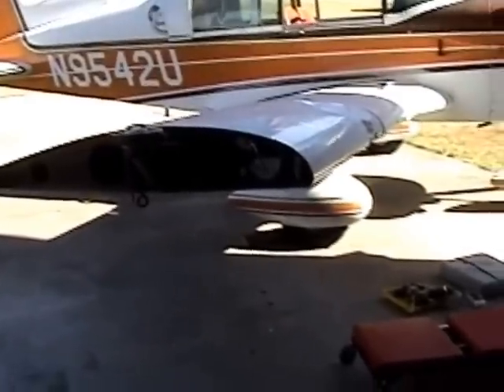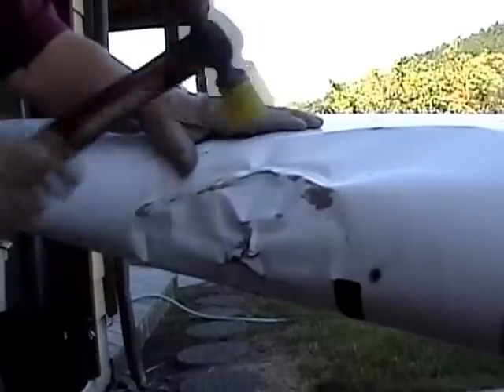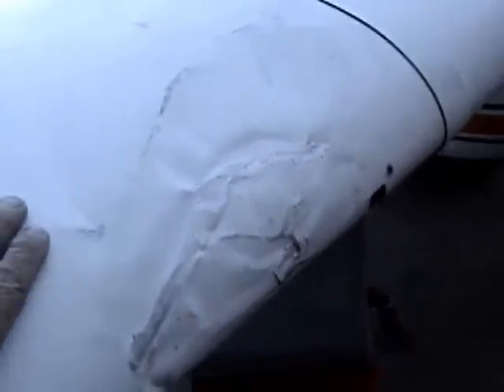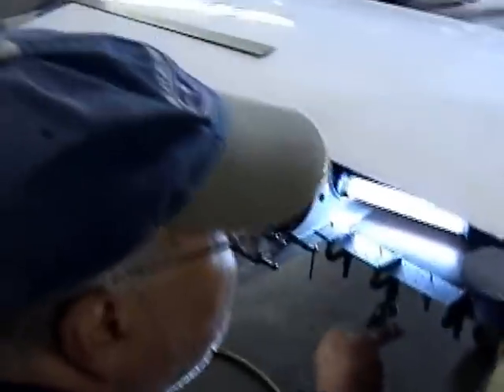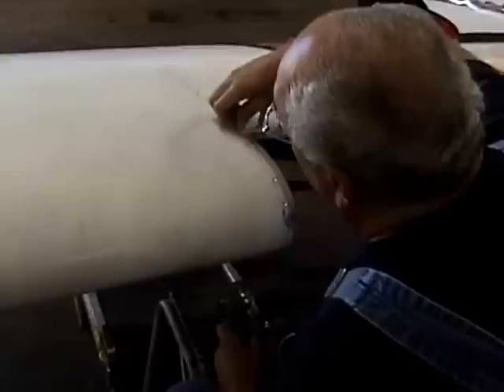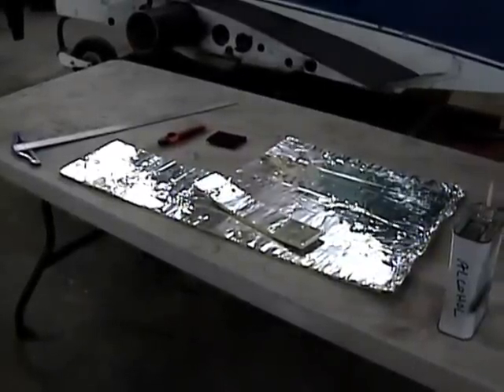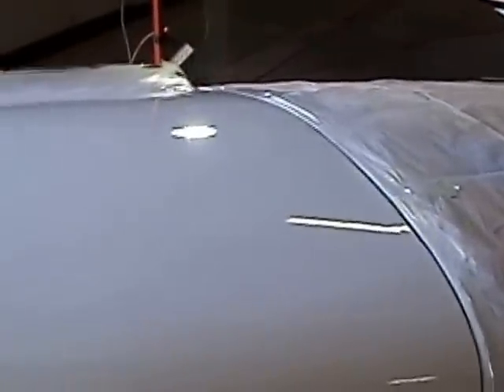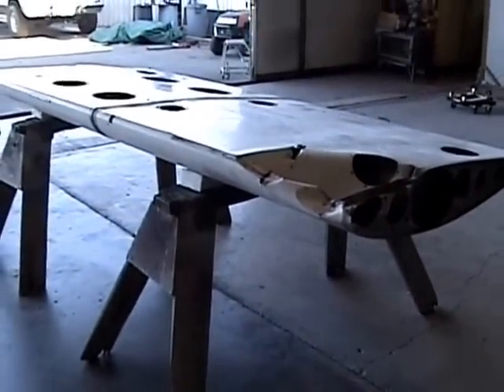Wing Repair Bird Strike - Grumman Pilots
Wing Repair Bird Strike - Grumman Pilots:  Ken Blackman demonstrates how to repair a bird (goose) strike.   Video 2 in the Hit Parade.